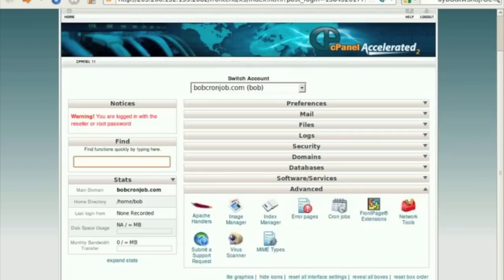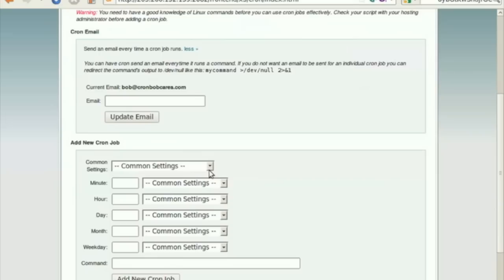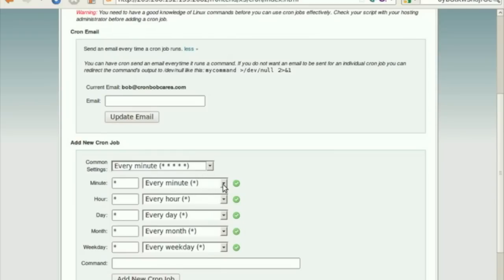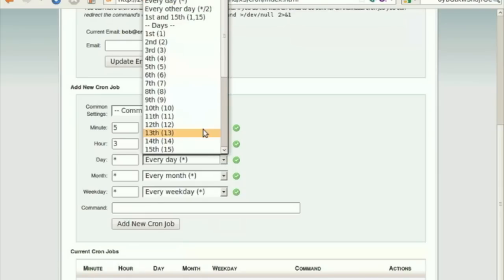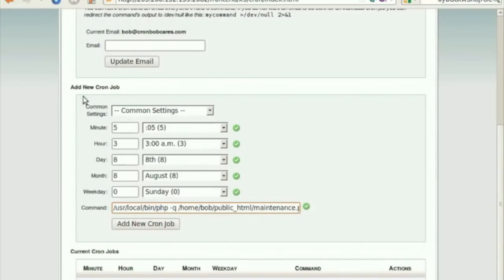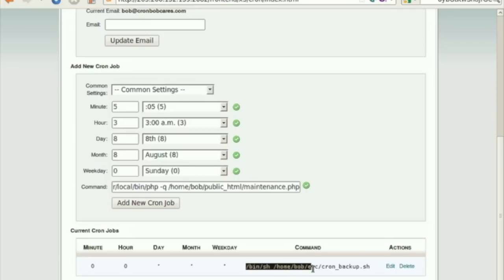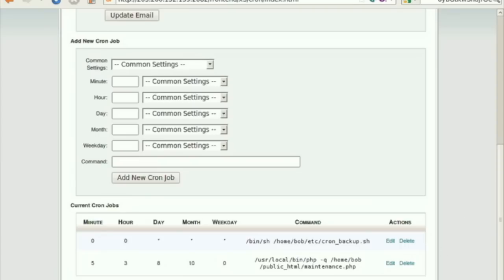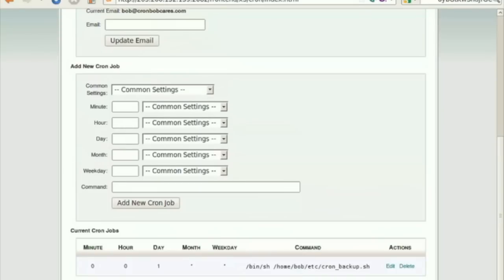Adding Cron Job in cPanel